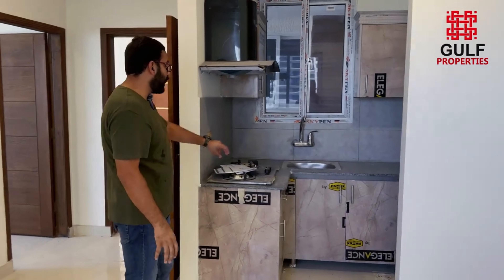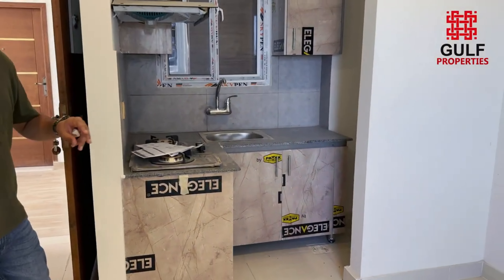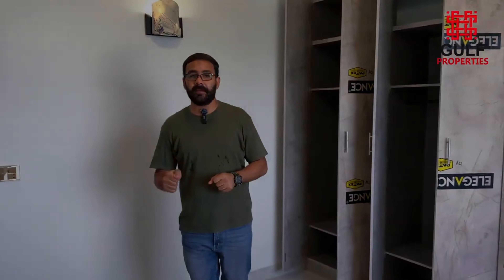1 Bed Apartment Short Tour | Defence Residency | Gold Crest Overseas Block | DHA Phase 2 Islamabad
In this video, we will discuss on Overseas Block 16 full detailed video on my profile

OUR TEAM GULF PROPERTIES

DHA PHASE 2 EXPERT:  Ali Munawar:   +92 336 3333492
DHA PHASE 3 EXPER:  Ahmed Muhammad:  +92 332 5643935
DHA PHASE 4 EXPERT:  Qasim Saeed:  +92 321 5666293
DHA PHASE 5 EXPERT: Bilal Mushtaq:   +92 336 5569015
APARTMENTS SELL PURCHASE:  Talha Mushtaq:  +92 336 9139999
RENT EXPERT:  Saeed Ahmed:  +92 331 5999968